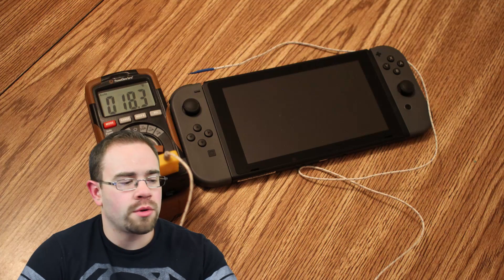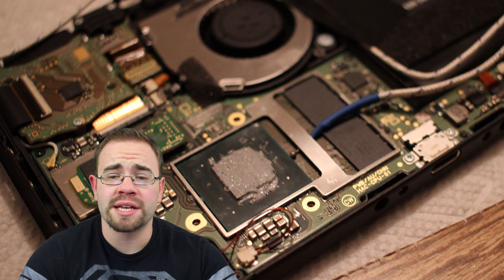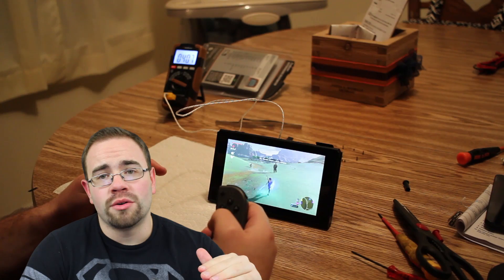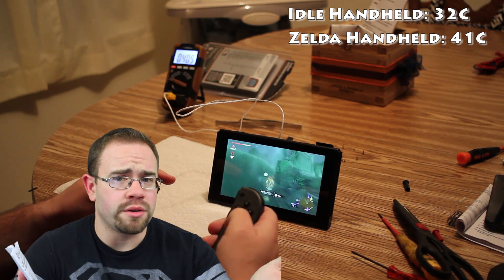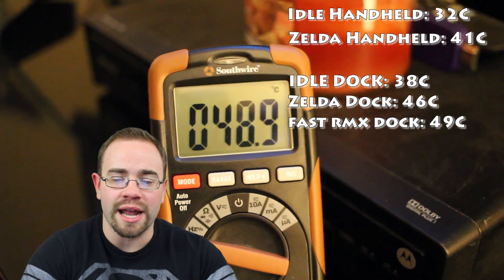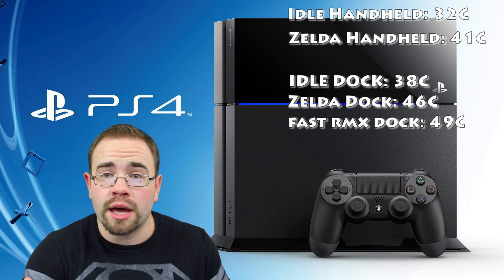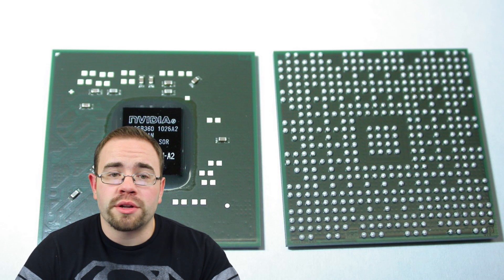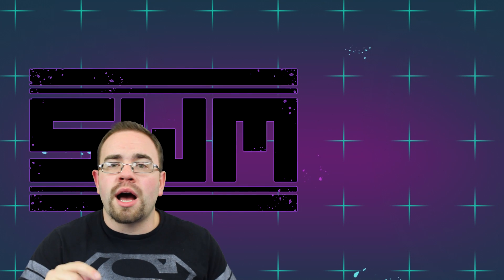How Hot Does The Nintendo Switch Get? Temperature Results!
I decided to check temperatures on the Switch today. I used a Thermocouple up against the SOC to test the temperatures in different game play scenarios. I hope you guys enjoy a look into temperatures for the Switch! One thing is for sure, the system is well within the temperature threshold for the X1 (throttles at 75c.)